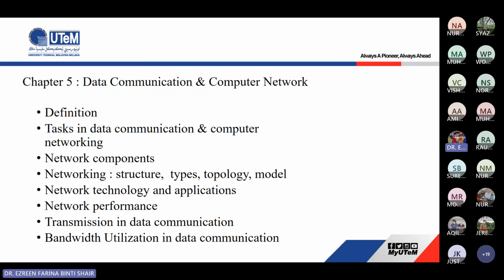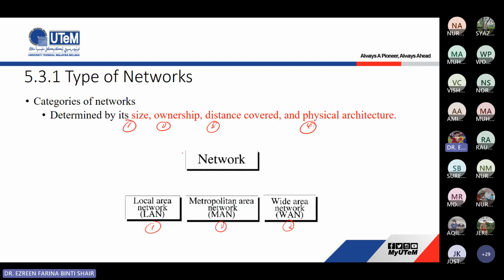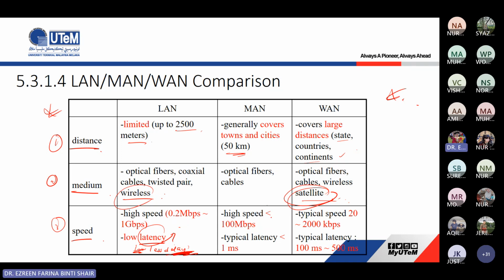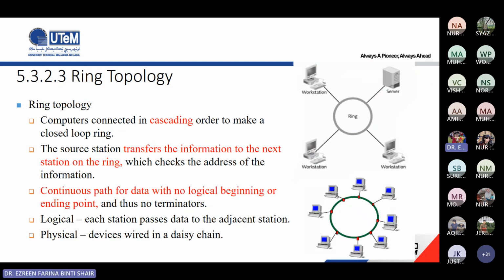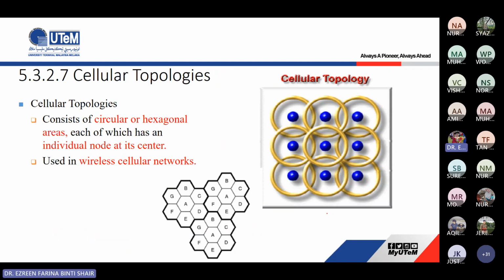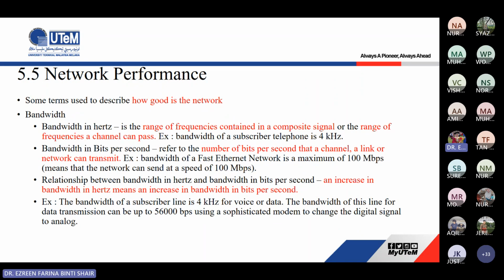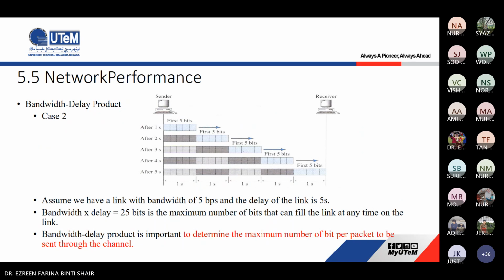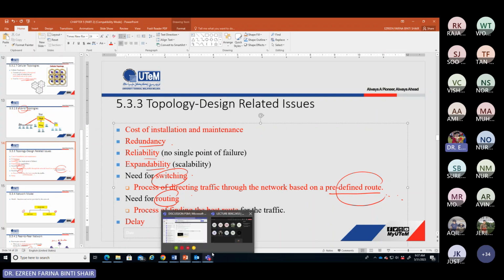CHAPTER 5 (PART 1& 2): DATA COMMUNICATION & COMPUTER NETWORK